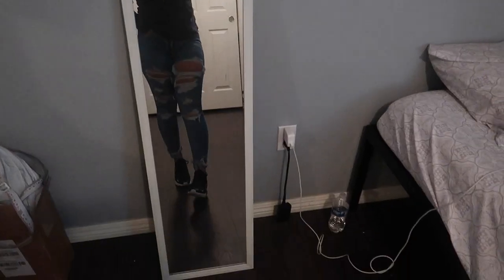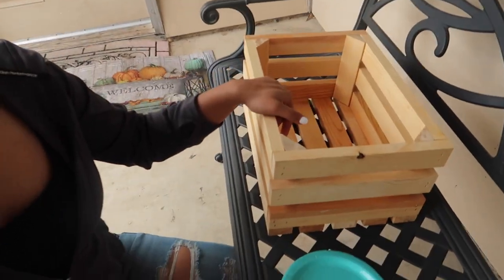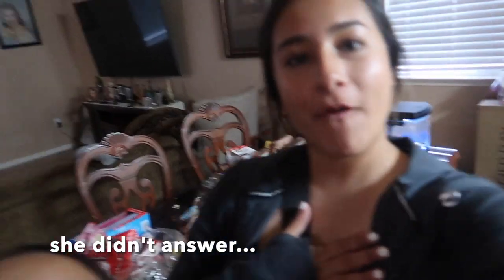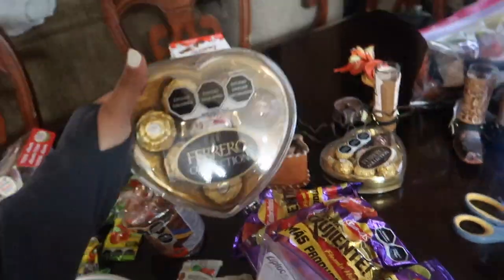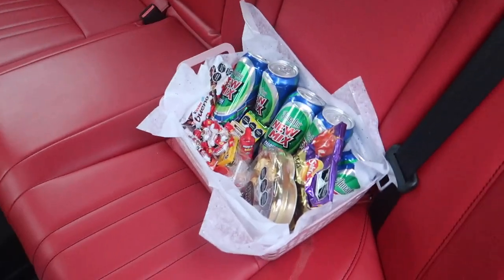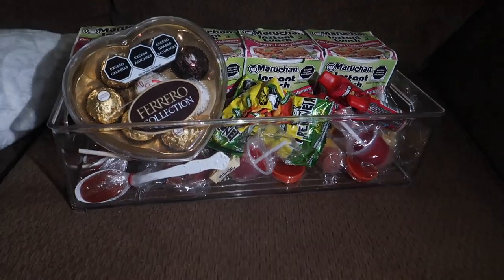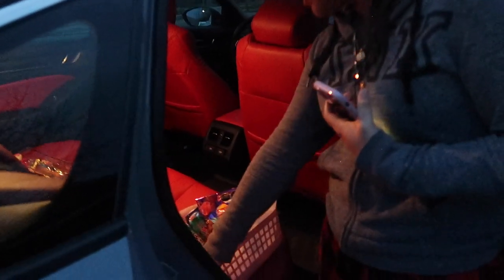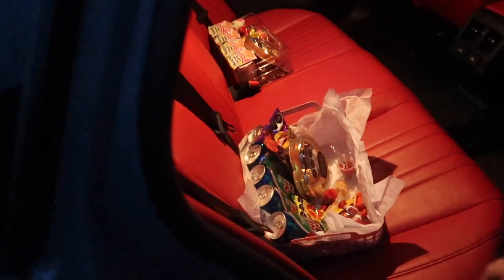surprising my friend for her birthday!